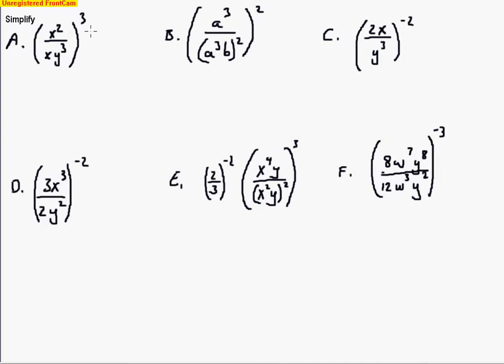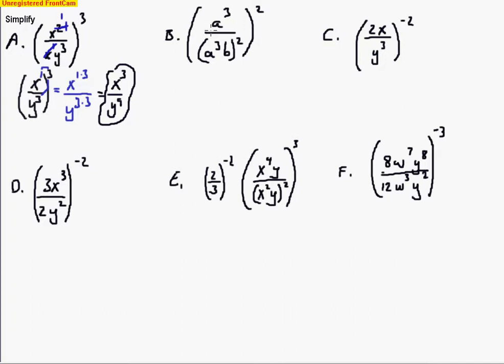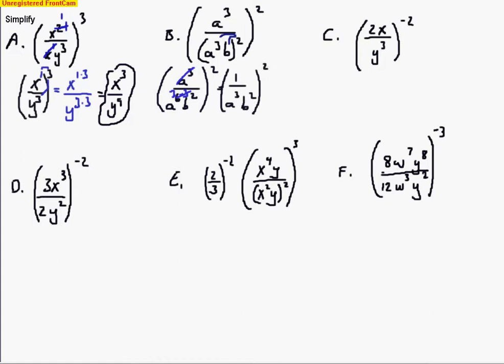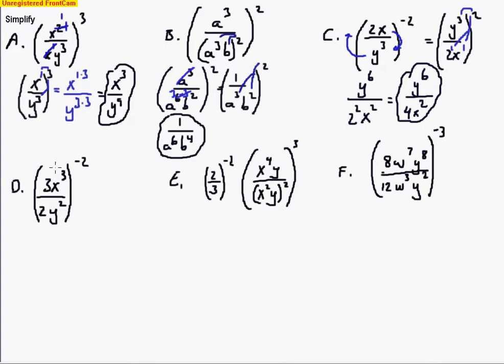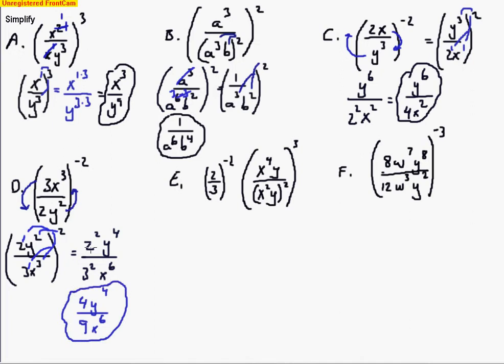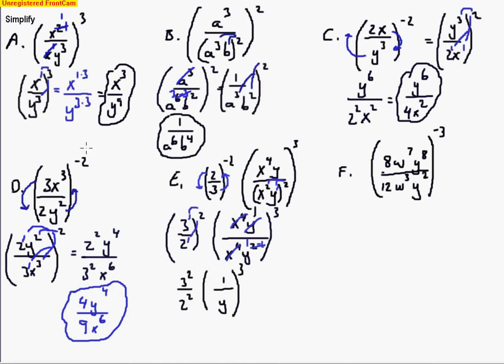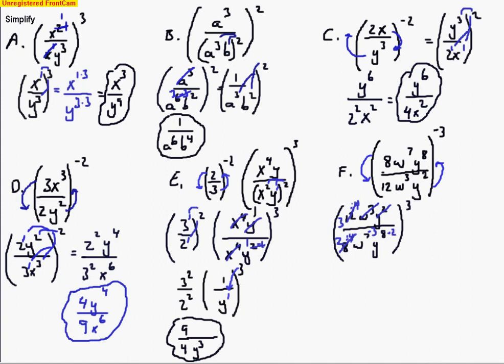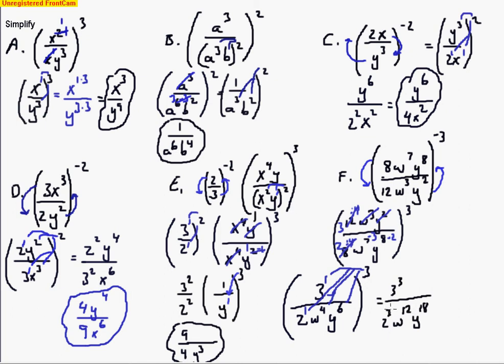Algebra A Day 72